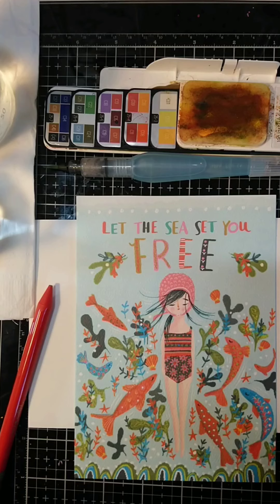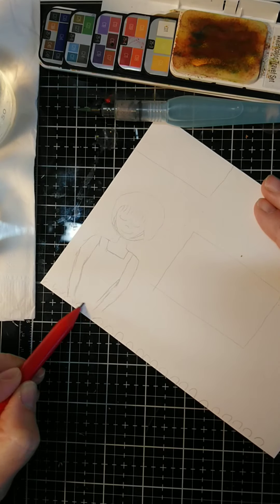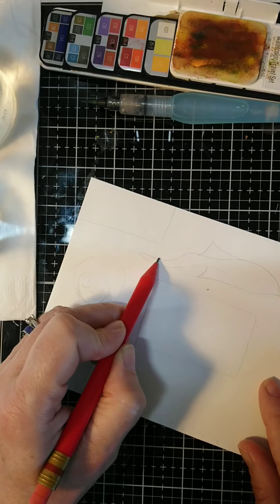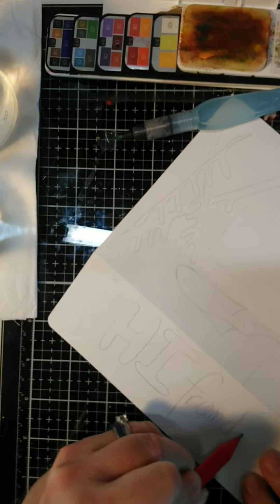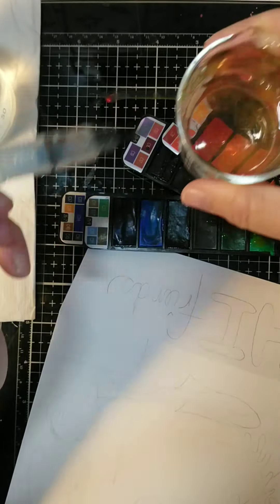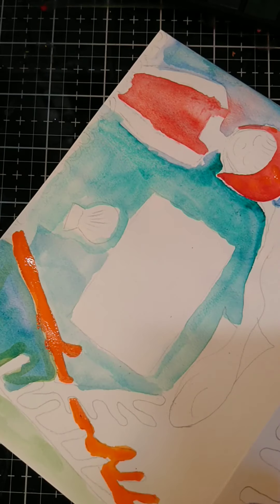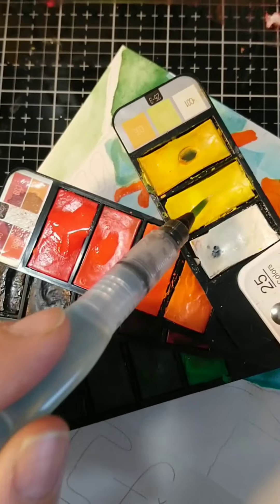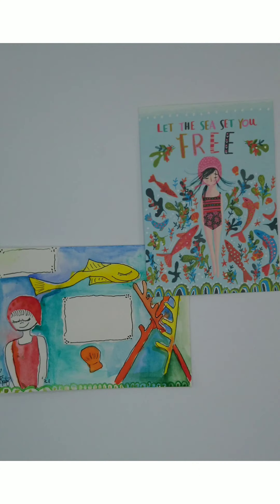Decorating an envelope with watercolors for happy mail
Hey Friends,
this is a quick tutorial on how I used envelopes from the cards I bought at Trader Joe's to decorate them and I match each card.
The artist who creates the cards for Joe's always gives me inspiration to want to decorate the envelope.